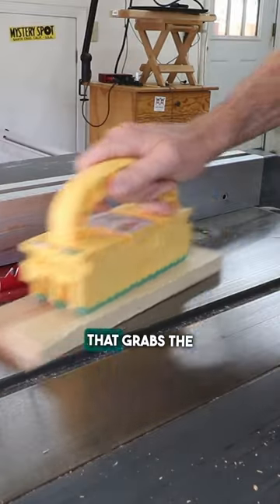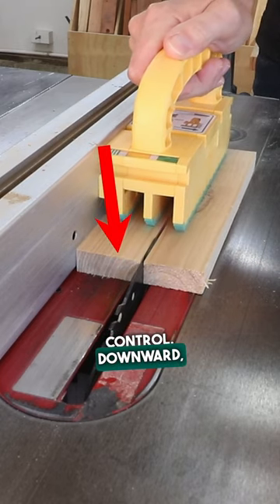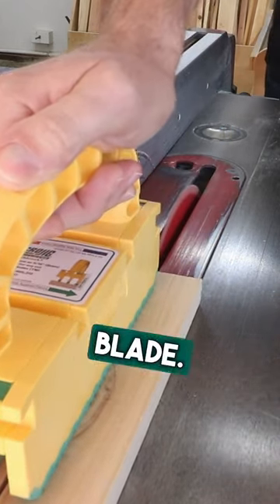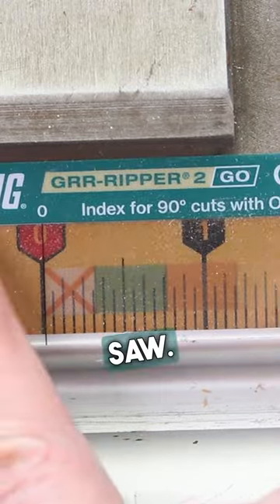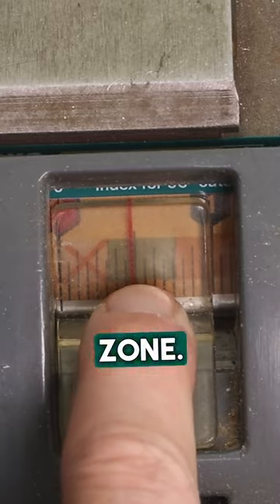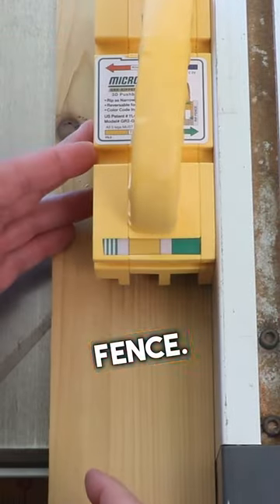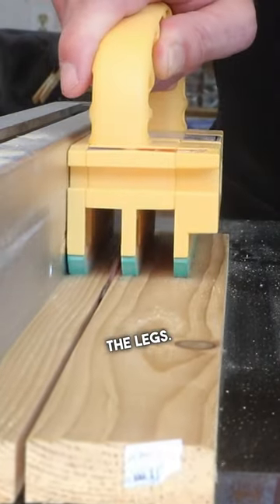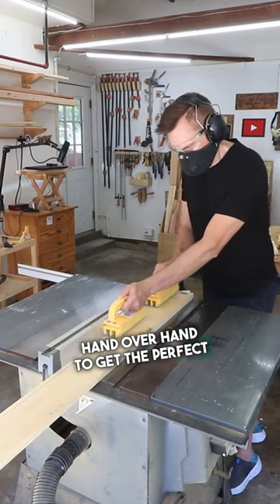The GRR-RIPPER 2GO is just faster and handier! Protect your hands and fingers from injuries.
In this video, Steve Ramsey will demonstrate the uncompromising grip and lightning-fast grab-and-go capabilities of the GRR-RIPPER 2GO. Watch as he showcases how this color-coded pushblock takes woodworking safety to a whole new level, providing you with peace of mind and confidence while operating your saw.

Whether you're a seasoned woodworker or just starting out, this tool is a must-have addition to your workshop. Steve will guide you through the features and benefits of the GRR-RIPPER 2GO, making it easier than ever to achieve precise cuts and avoid kickback.

Microjig's GRR-RIPPER 2GO is the ultimate safety companion for your saw, and Steve Ramsey is here to show you exactly why. Let's dive in!